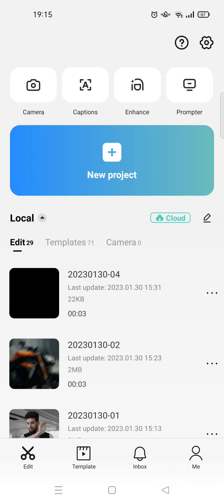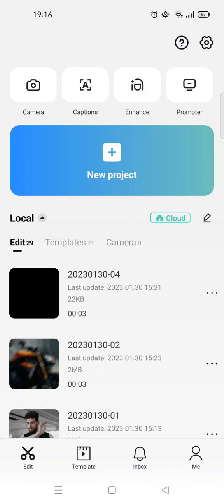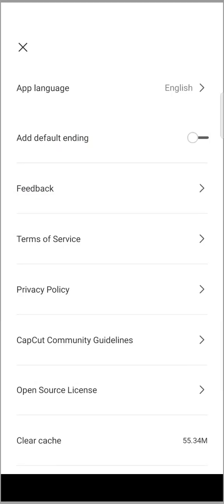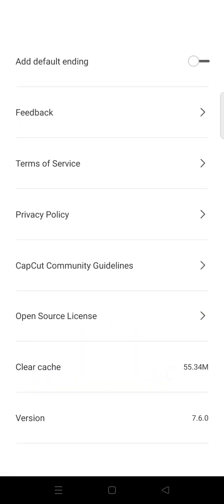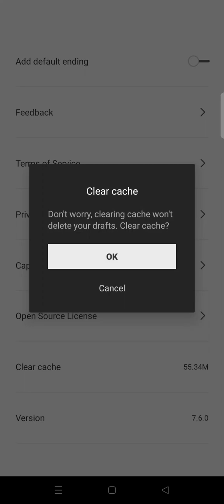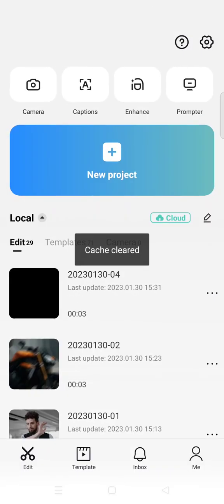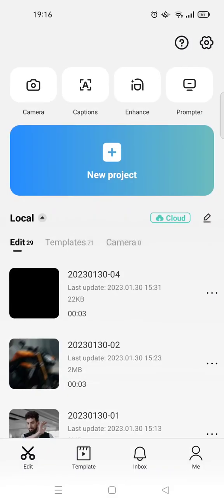How to Clear Up Cache in CapCut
Here's how to make your CapCut run smoothy by clearing up the cache. Watch this video to find out more!